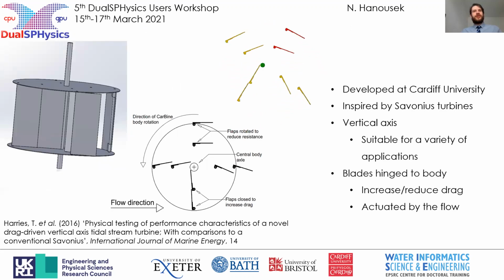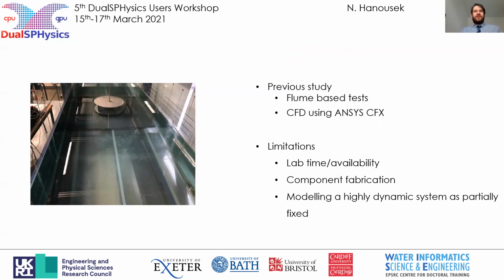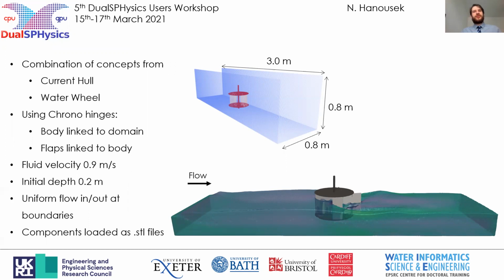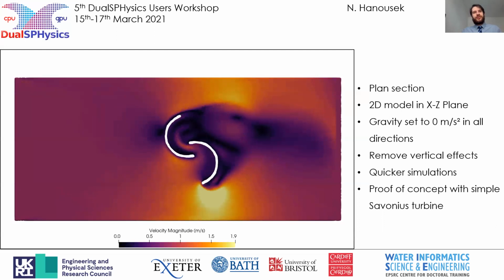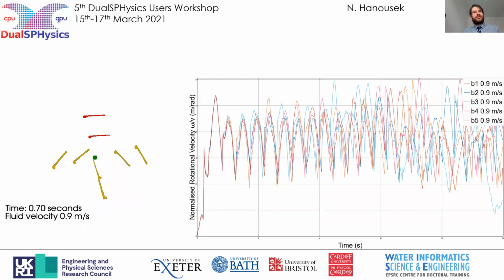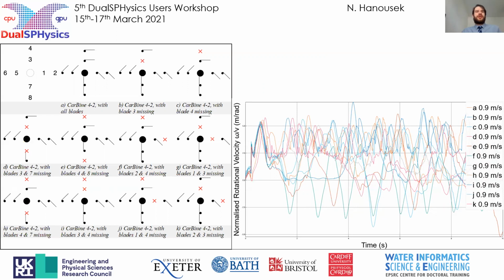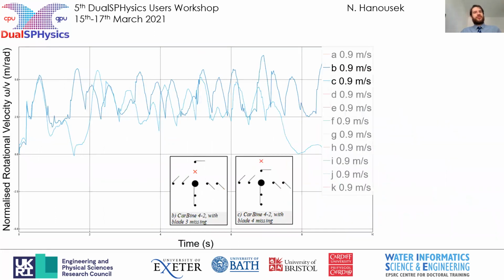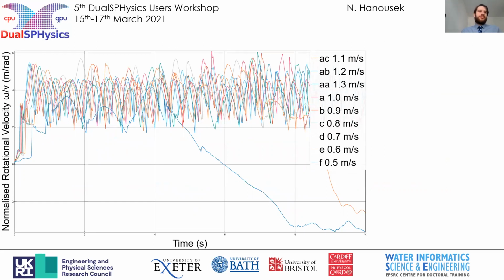Session 1, 5DUW 2021 - Nicolas Hanousek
Using SPH modelling to complement flume study in the development of a novel turbine design